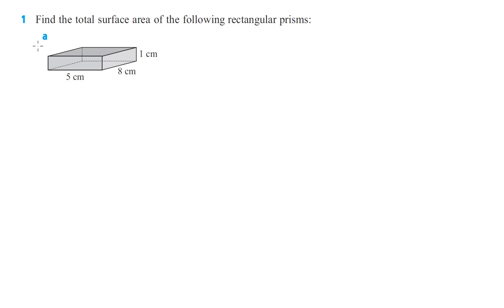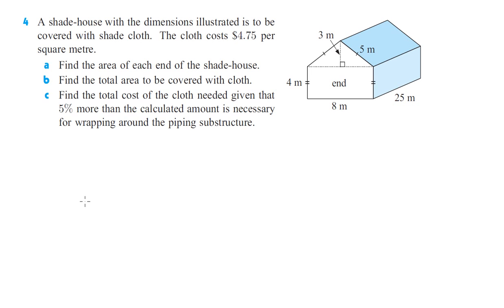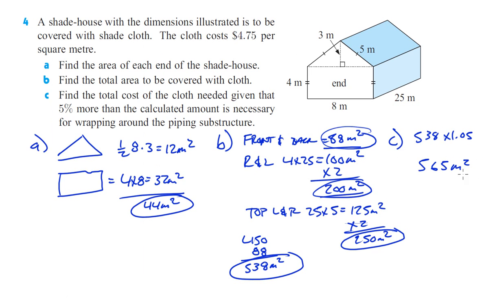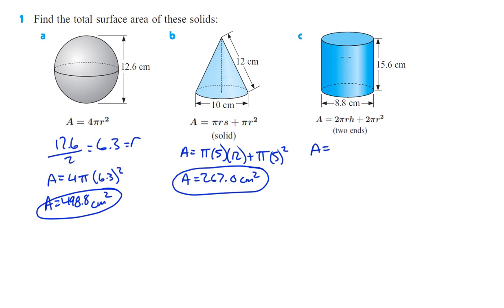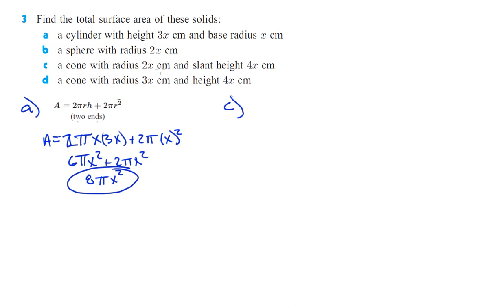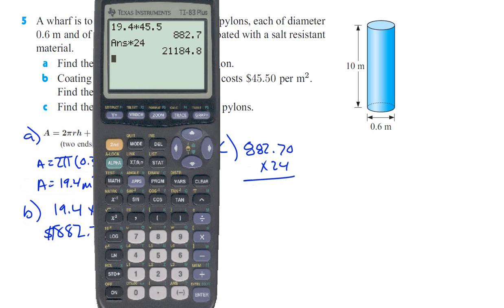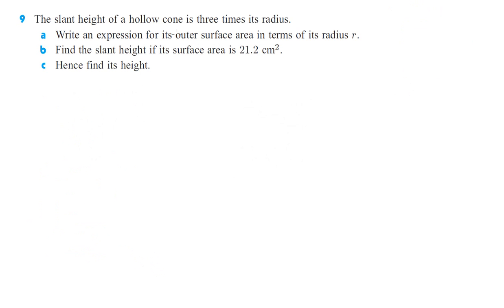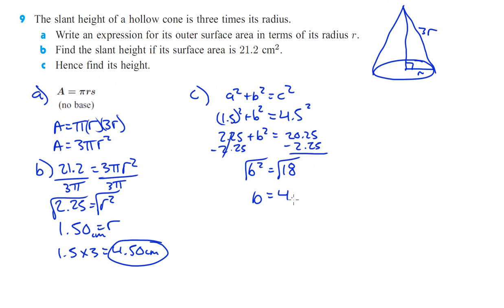11E Worked Problems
p. 375
1a  0:05
2  1:45
4a  3:20
4b  4:36
4c  6:00

p. 376
1a  7:37
1b  8:45
1c  9:51
2  11:00
3a  12:09
3c  13:32
5a  14:30
5b  15:37
5c  16:18
8a  17:09
8b  18:43
9a  20:03
9b  20:55
9c  21:57